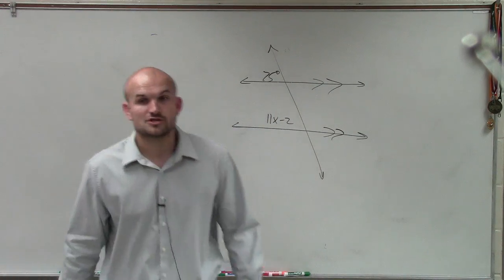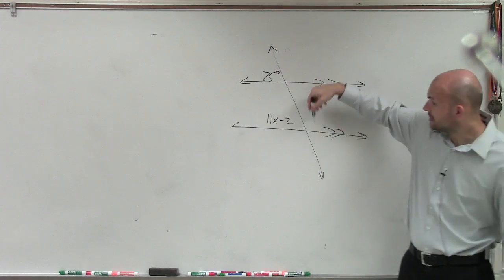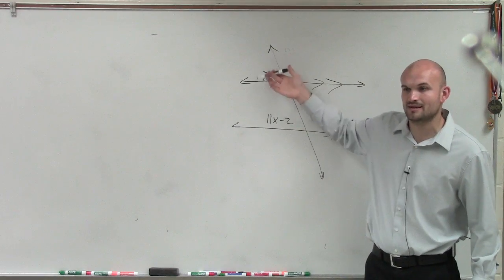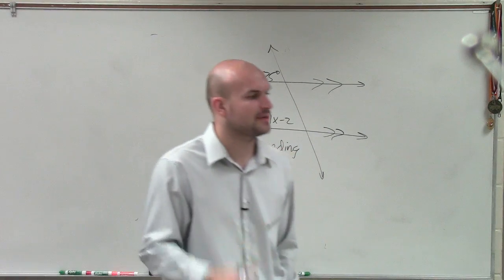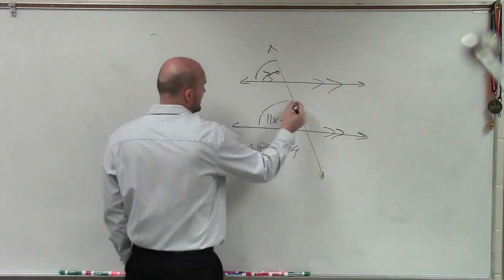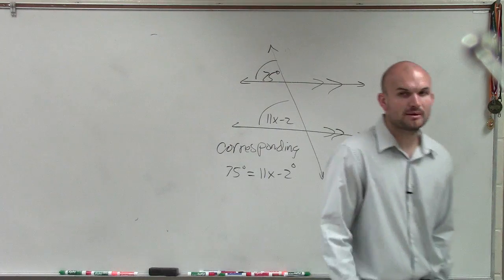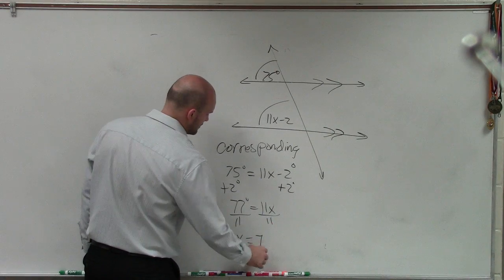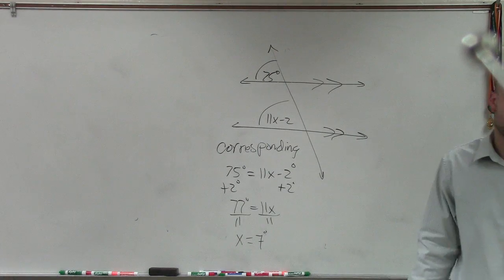Applying the Relationship of Corresponding Angles to Find the Value of x